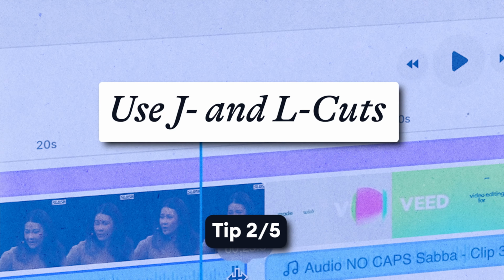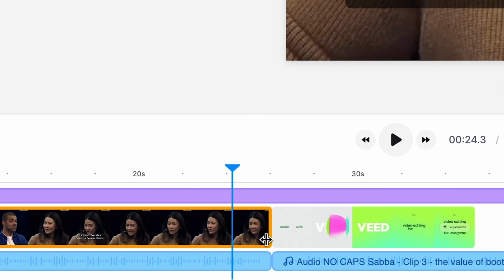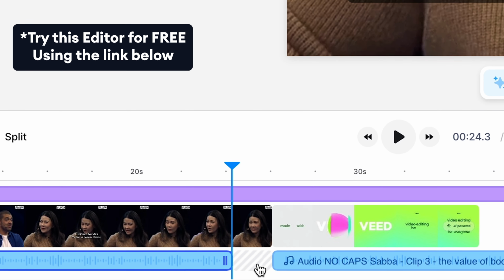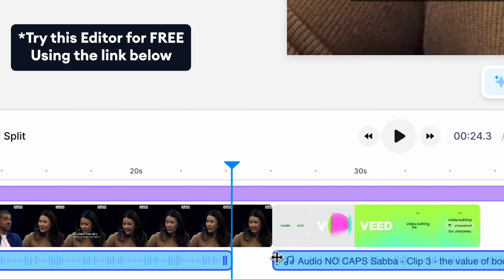Talking Head Videos | 5 Editing Tips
Talking head videos are the new vines! Everyone's now making talking head videos, so I’m going to share my top 5 tips on how to edit your talking head video to make it more engaging, retain your viewer's attention, and create a polished talking head video like a pro, even if you’re a beginner! Click the link above to create your own talking head video using VEED! 🔗⬆️

0:00 Talking Head Videos Intro
0:24 Tip 1 for Talking Head Videos
0:54 Tip 2 for Talking Head Videos
1:40 Tip 3 for Talking Head Videos
2:55 Tip 4 for Talking Head Videos
3:36 Tip 5 for Talking Head Videos
5:03 Outro

If you have any questions about talking head videos please pop them in the comments section! 💖

Lauren  & VEED.IO